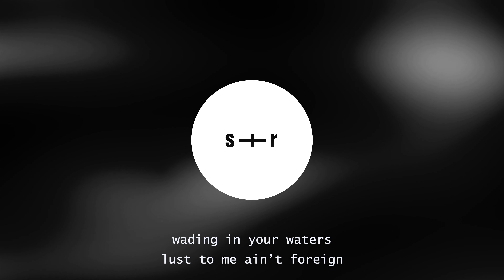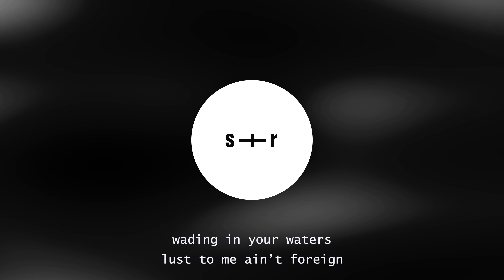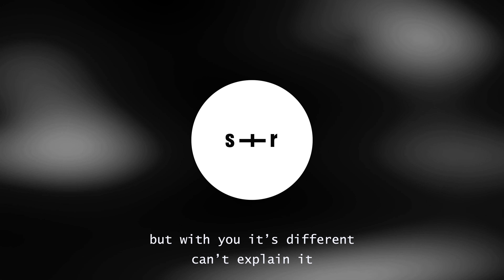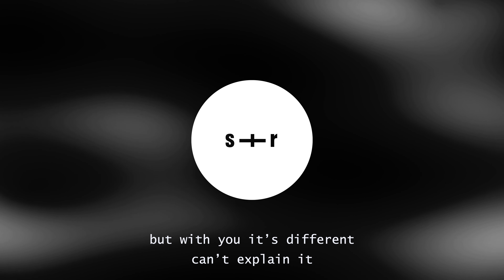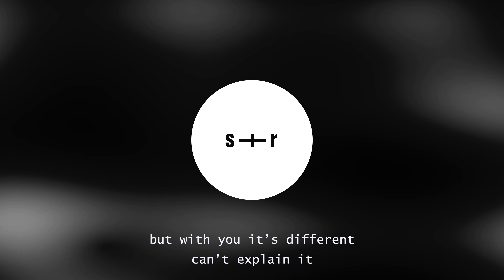Lindsxy Mesenburg - Divine (slowed + reverb + lyrics)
Lindsxy Mesenburg - Divine (slowed + reverb + lyrics) - Lyrics

wading in your waters
lust to me ain’t foreign
but with you it’s different can’t explain it
i’m keeping up with discretion
private flights coming for seconds
screaming your name to the heavens in the late night

longing for all of the games we’ll play
giving into your fantasies
bet it feels good to get release from me
got me all on my knees for it
you know i’m such a tease with it
do anything to please you babe, oh yeah

i’ll let you decide to your place or mine?
not going quick with it
you ain’t leaving til you finish
least a couple times
look into my eyes
taste you sweet as wine
baby boy where you been at
all nasty since you sent that
pleasure so divine

edging your intentions
hands up and surrender
let’s speed up the tempo till you’re sweating
give me a list of directions
i wanna see your expressions
mirror to see your reflections, make a movie

pleasure so divine

dynmk. This is the now.